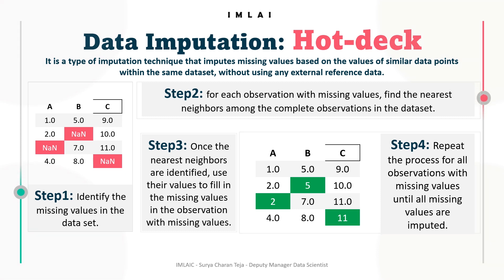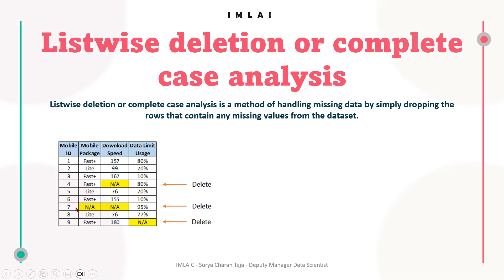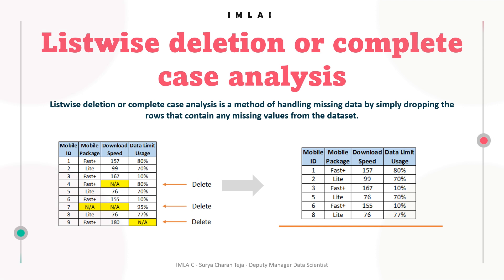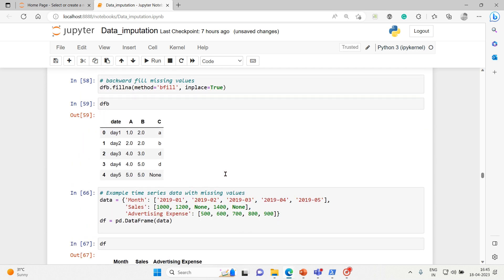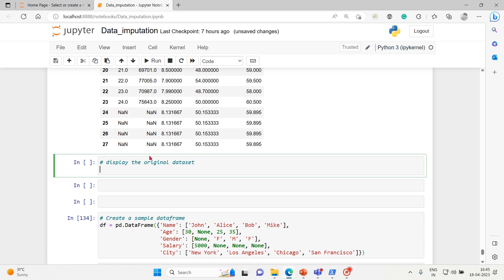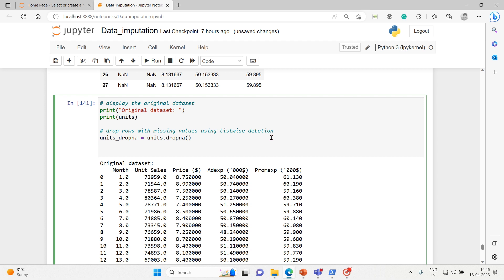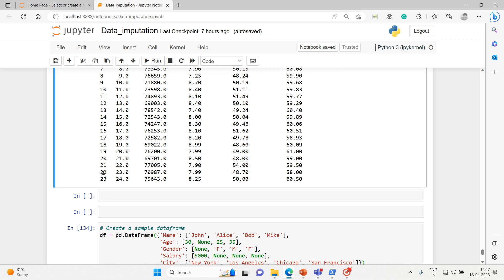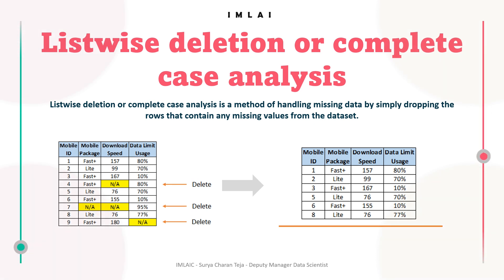20_8 Impute NaN with ‘0’ or ‘Unknown’ or ‘Others’ values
20_8 Impute NaN with ‘0’ or ‘Unknown’ or ‘Others’ values